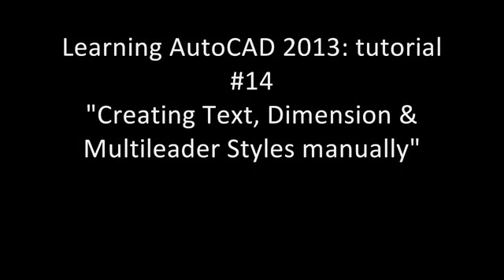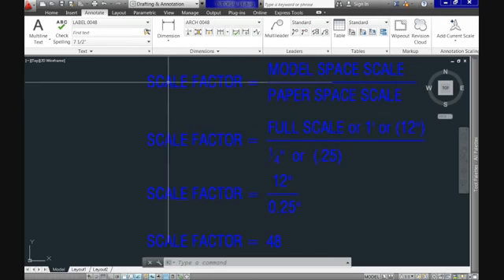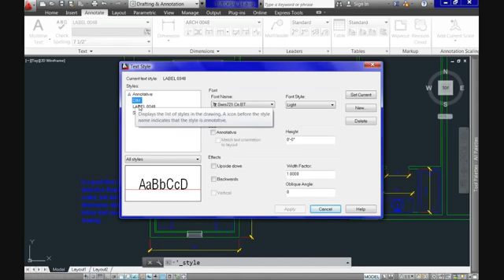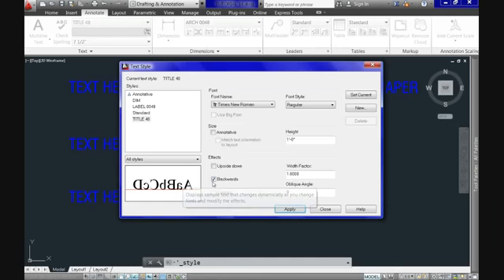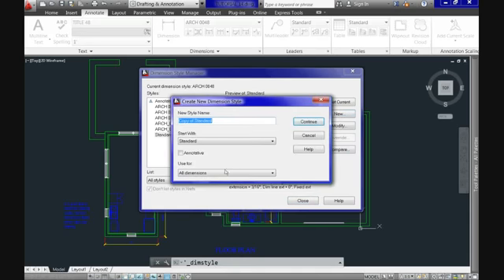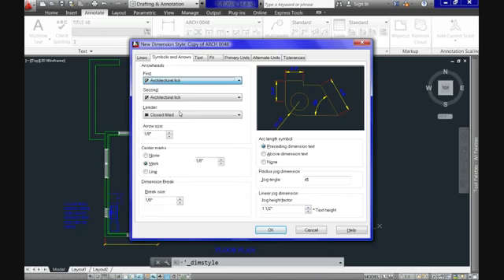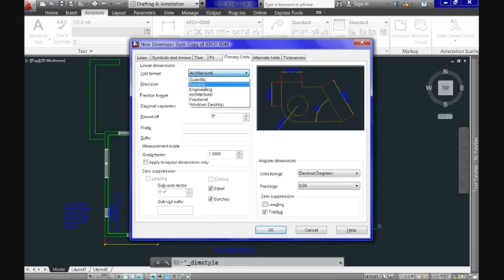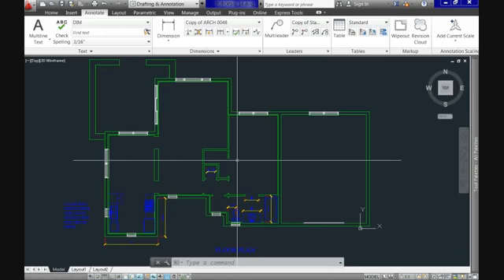Learning AutoCAD 2016 tutorial #14 Creating Text, Dimension and Multileader styles manually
Belajar dasar Autocad untuk pemula
Tutorial Empat Belas : cara membuat teks, dimensi dan gaya Multileader manual  pada Autocad